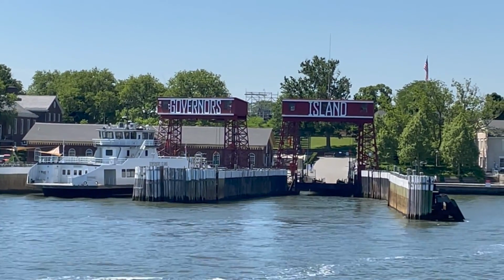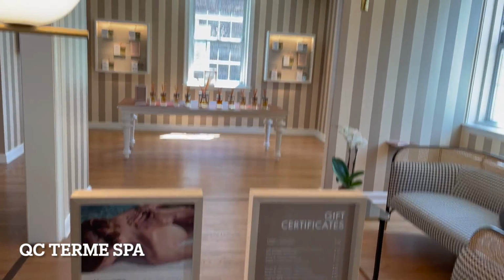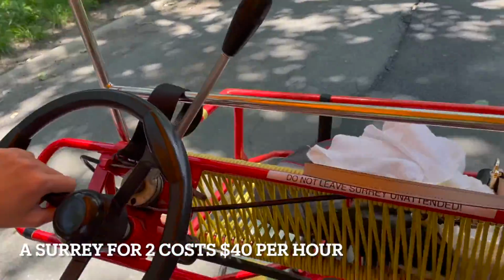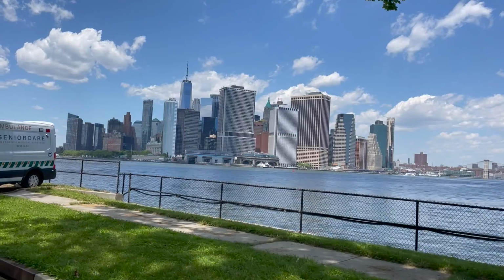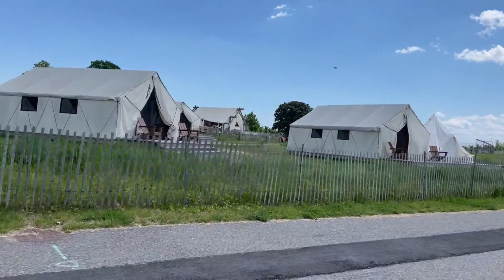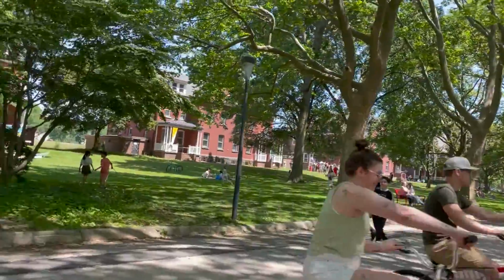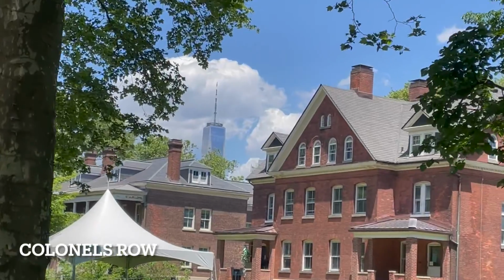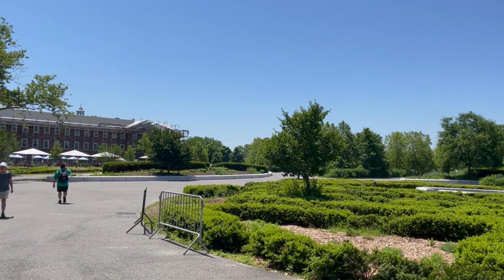NYC Day Trip: Governors Island! All You Need To Know: Activities, History, & Food!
Governors Island is one of the best places to visit during the summer! A short ferry ride from Manhattan or Brooklyn, there are plenty of fun activities here such as visiting old military defensive structures, viewing art installations, biking, grilling, swinging in the hammocks, playing baseball or softball, glamping, visiting the spa, and attending various events. I'll show you these activities plus many more and talk about the history of this island.

My summer face sunscreen essential!=